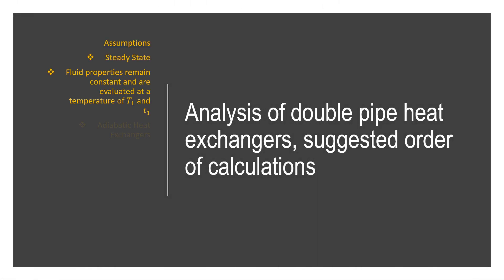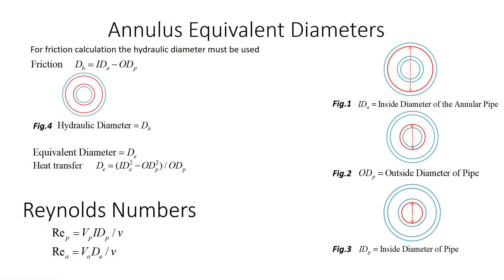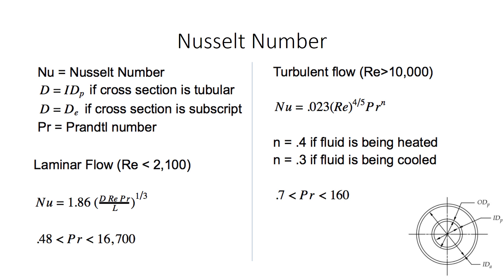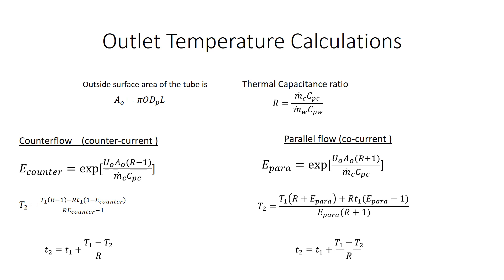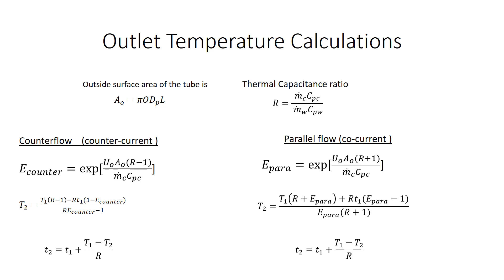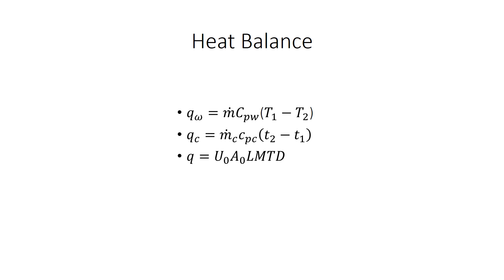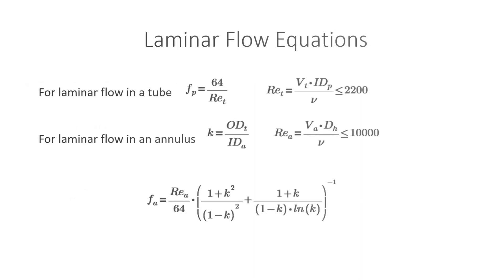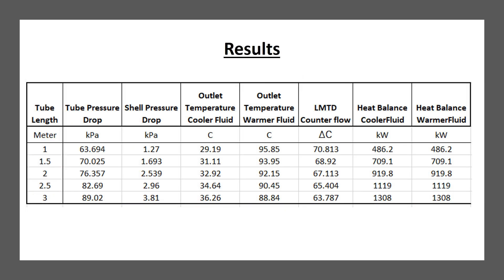Analysis of Double Pipe Heat Exchangers, Suggessted Order of Calculations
The equations for the analysis of a double pipe heat exchanger are stated and are summarized in the following suggested order. In addition, an example of a shell and tube problem is added and the results are found, by using the analysis provided by the Design of Fluid Thermal systems book.